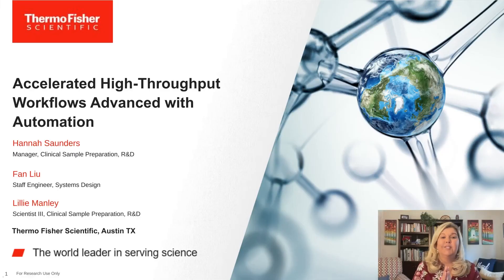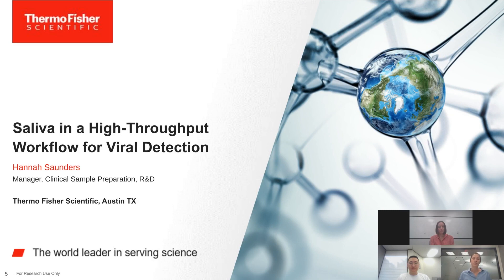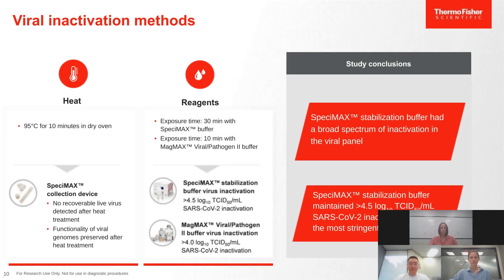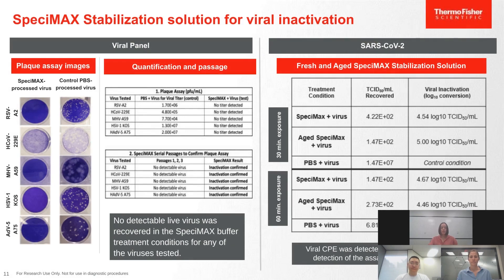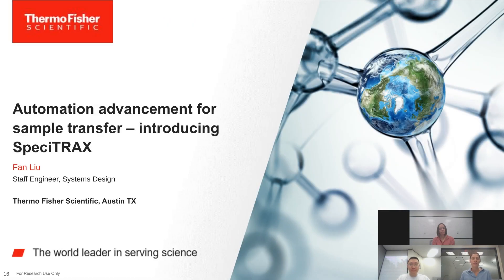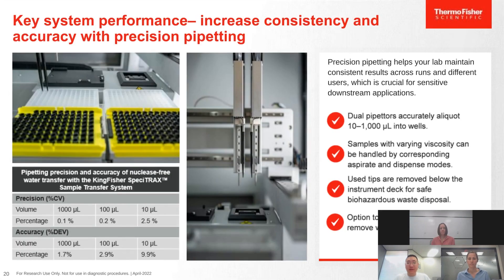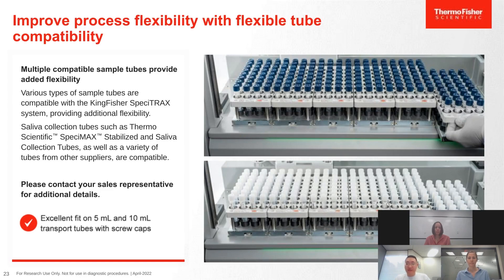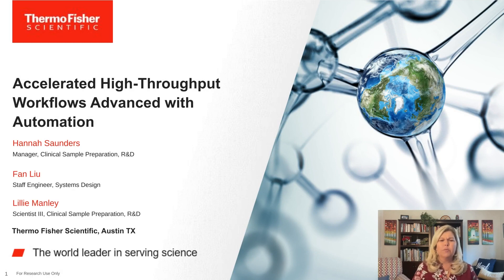Panel Presentation: Advance your High-Throughput Workflow with Sample Preparation and Automation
Presented By: Hannah Saunders; Fan Liu, PhD; Lillie Manley

Speaker Biography: Hannah Saunders (Hannah joined Thermo Fisher Scientific in 2009 and has led R&D product development for a variety of nucleic acid extraction applications, primarily focused on liquid biopsy...); Fan Liu, PhD (Fan Liu joined Thermo Fisher Scientific in 2020 as staff system engineer. Prior to joining Thermo Fisher Scientific, Fan worked for MilliporeSigma and Flodesign Sonics, focusing on research and development for cell & gene therapy and pharmaceutical applications...); Lillie Manley (Lillie graduated from St Edwards University in Austin, Texas with a B.S. in Chemistry. She joined Thermo Fisher Scientific in 2015 as a Manufacturing Scientist with a focus on molecular biology reagents and master mixes for PCR, sequencing, and nucleic acid extraction...)

Webinar: Panel Presentation: Advance your High-Throughput Workflow with Sample Preparation and Automation

Webinar Abstract: With an increased need for surveillance in the present SARS-CoV-2 environment, saliva has stood out and demonstrated its performance equivalence to existing sample collection techniques such as NPVTM or nasal swabs. The development of SpeciMAX Saliva collection devices for sample collection in the presence of a healthcare professional provides an effective solution for SARS-CoV-2 surveillance. High-throughput needs have been resolved with KingFisher solutions for easy and automated sample transfer from saliva collection devices, to magnetic bead-based extractions with real-time PCR detection downstream.

Learning Objectives:

1. Demonstrate why saliva is an effective tool for SARS-CoV-2 surveillance.

2. Identify how sample transfer automation can enable your laboratory to do more.

3. Explain how to better serve your nucleic acid purification workflows.